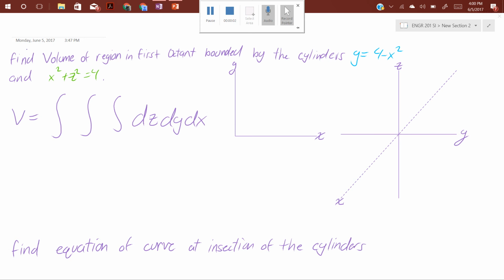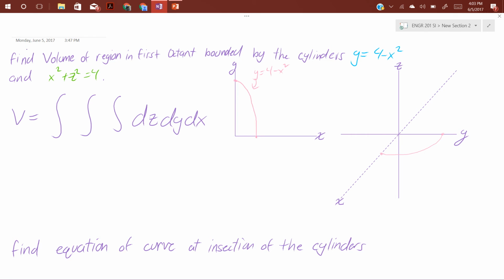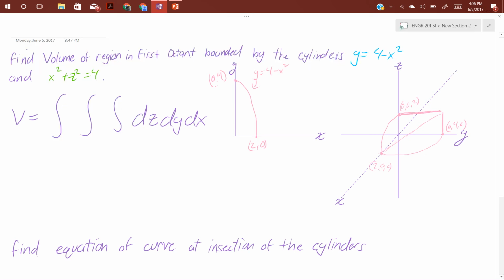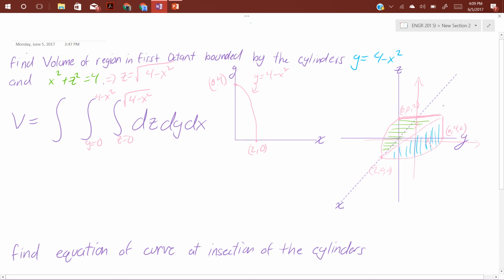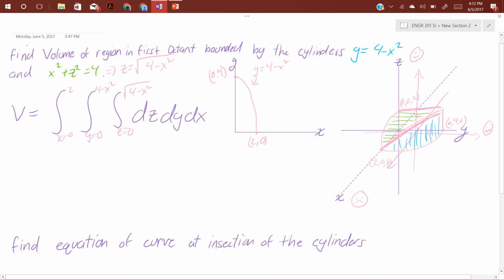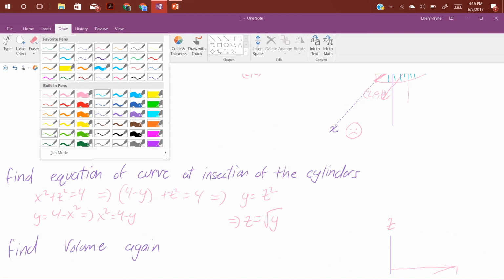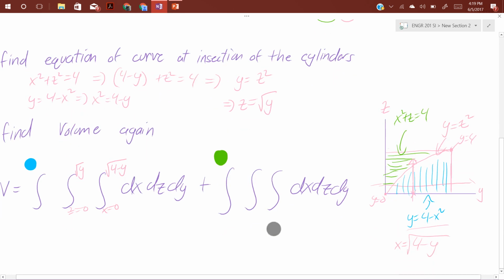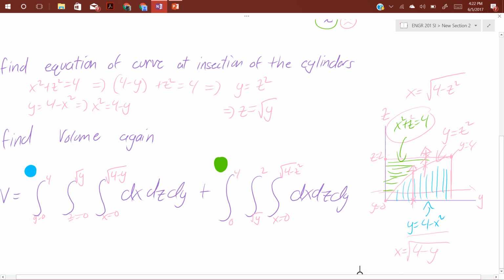ENGR 201: Setting up Triple Integrals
This Video will cover how to set up triple integrals in rectangular coordinates graphically and how to draw the graph.